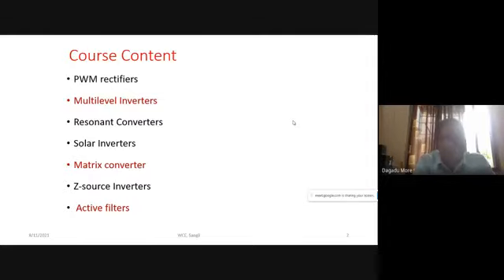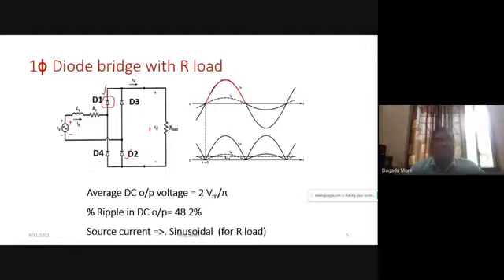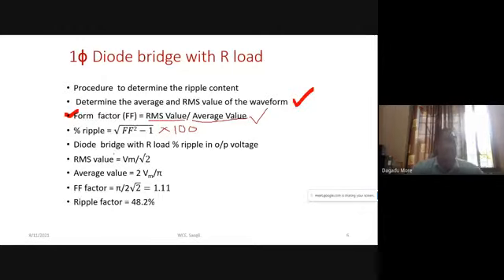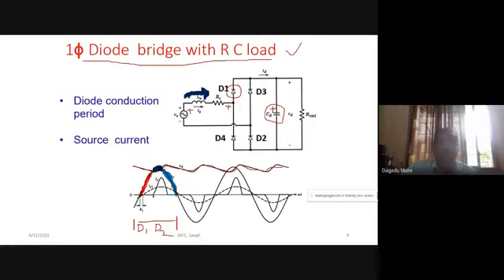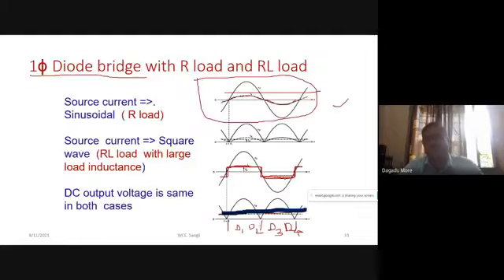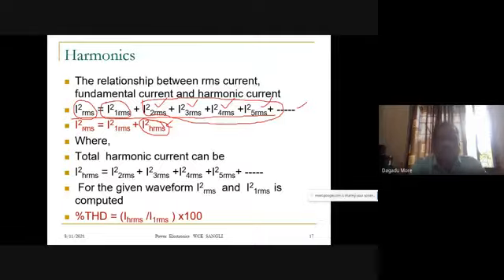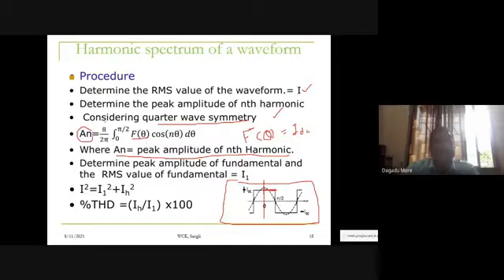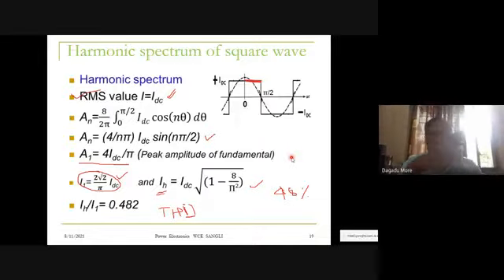APE lecture No.1_Source current of single phase diode bridge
single phase full wave diode bridge source current of single phase diode bridge for R load, RL load and RC parellel load.